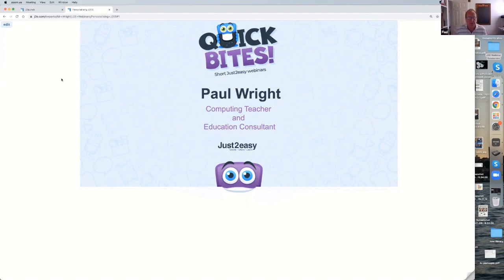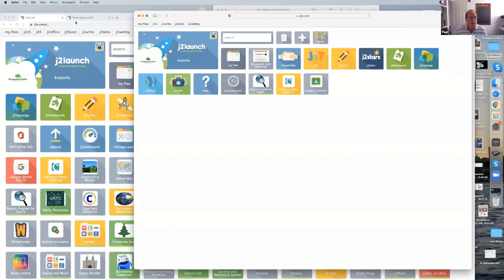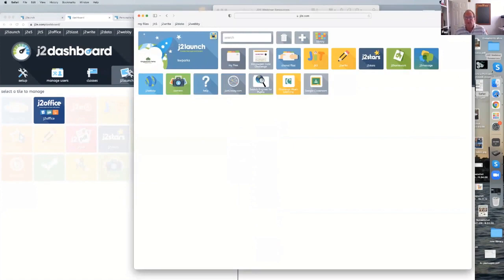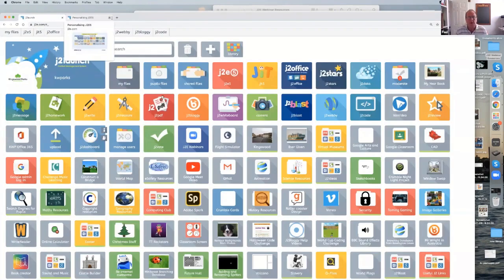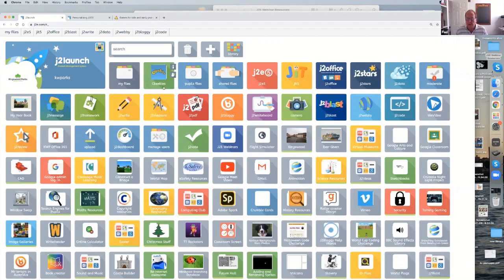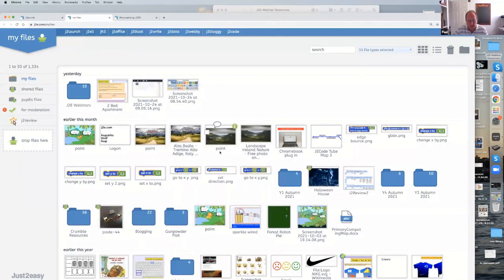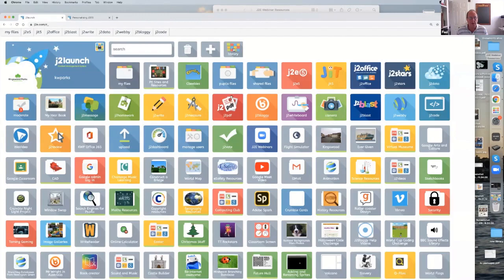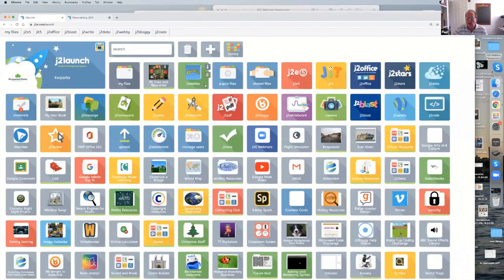Quick Bites - Using tiles to personalise learning in Just2easy